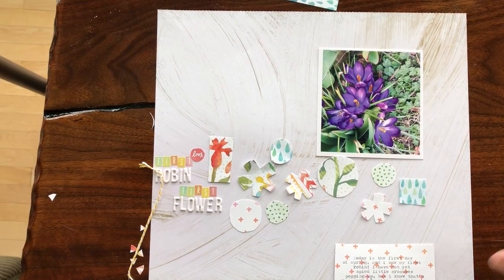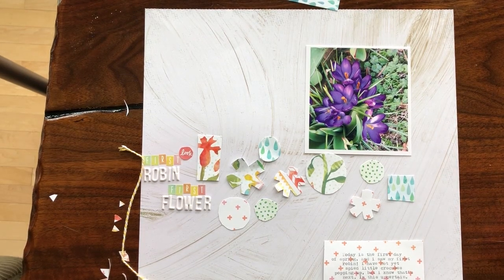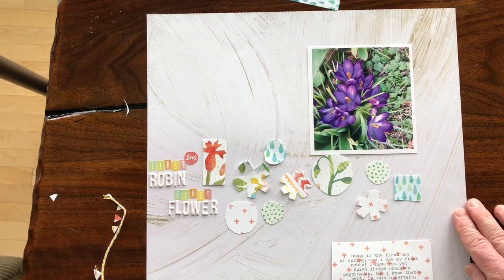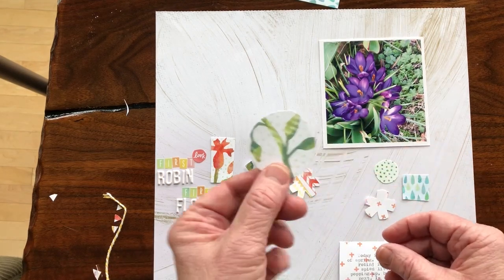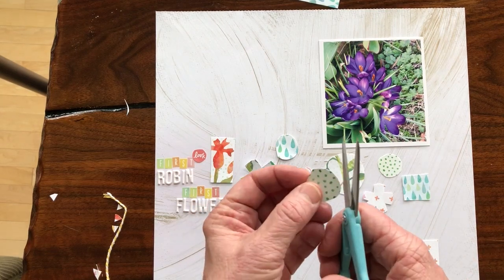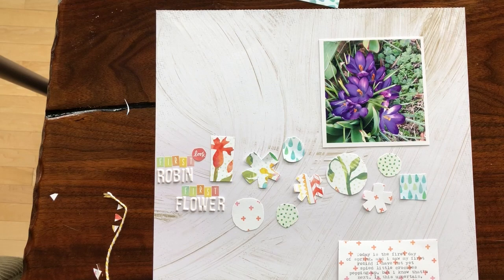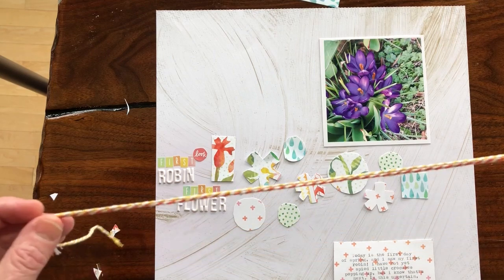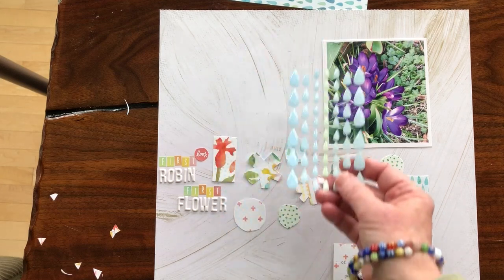Cocoa Daisy Up and Away for 12X12 pages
In this brief video, I introduce the starting points of a 12X12 scrapbook page I made with Cocoa Daisy's Up and Away kit.